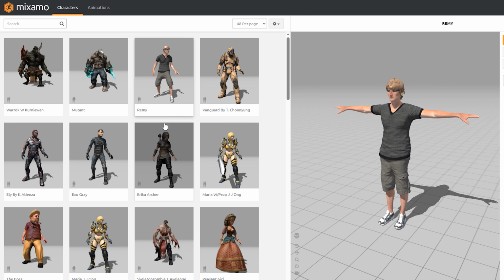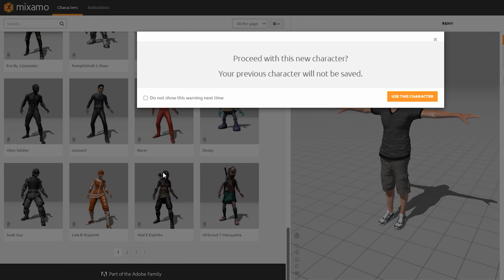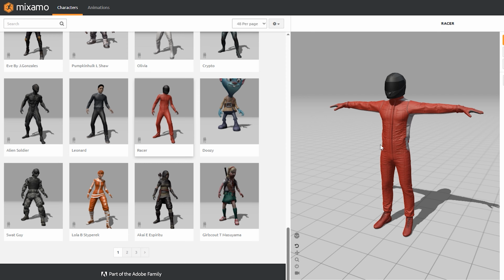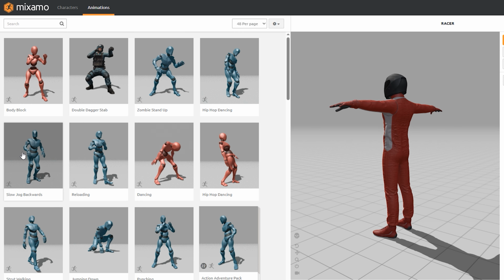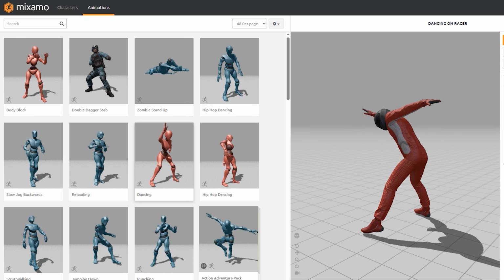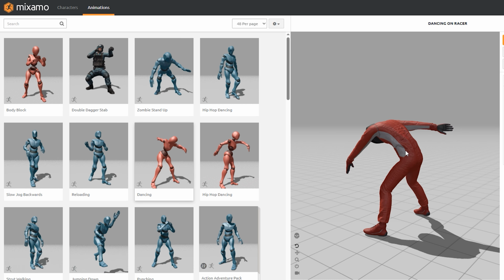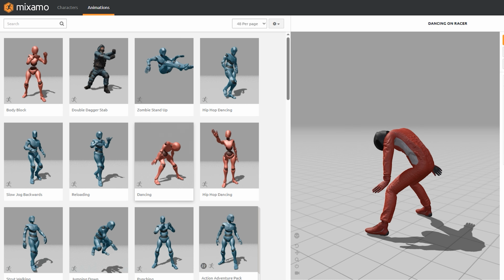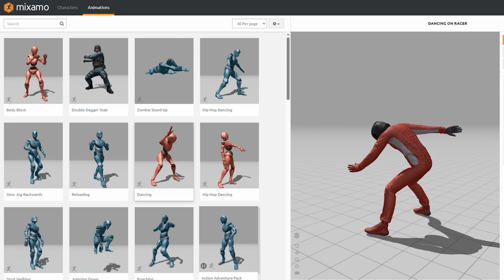How to Improve Cinematography with 3D Animation Films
On this episode, we're getting into the details of my previous 3D cinematic work.

X: WesleyBenoa

0:47 Dance Floor
4:30 M.A.S.S.
6:38 Kengan 3030
9:35 NEO ANTHRO - 3D Short film
20:58 BANISHED

Followers: 211